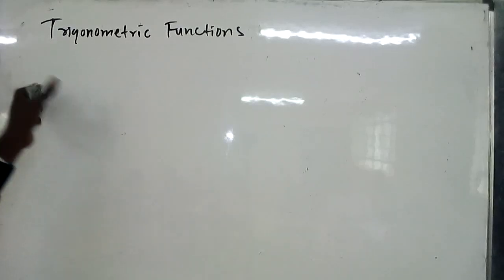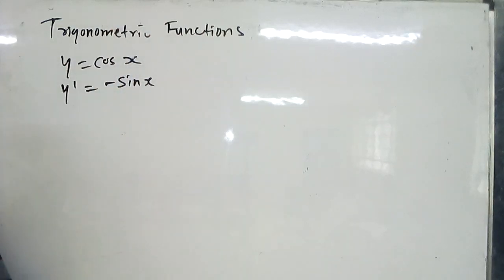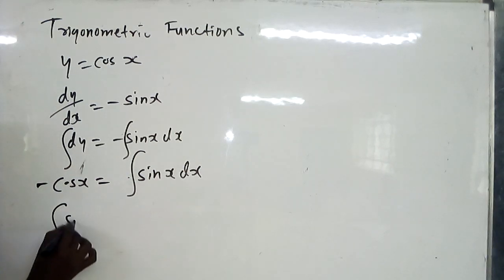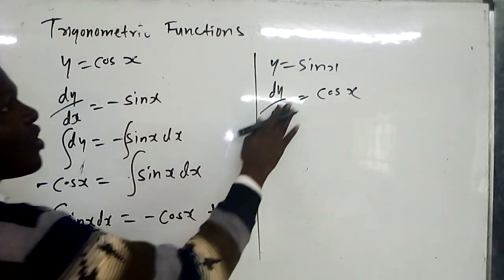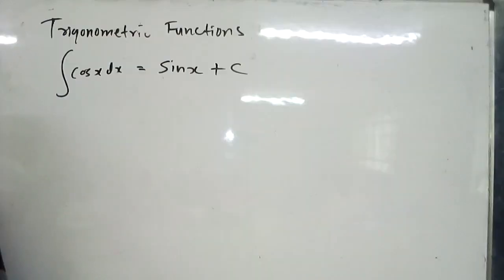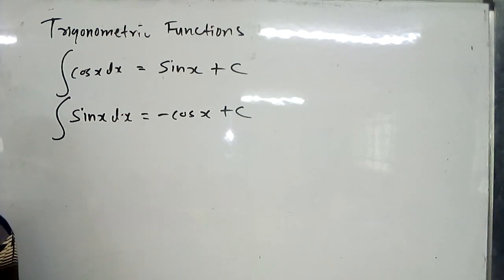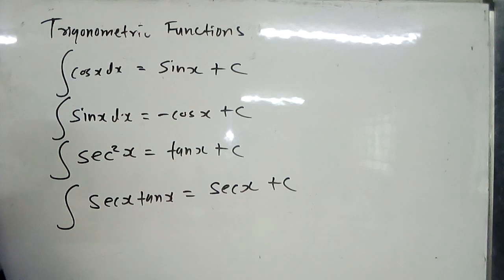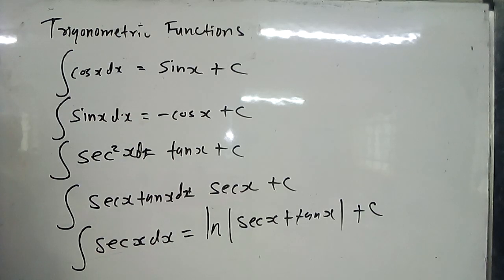CALCULUS II: INTEGRATION OF TRIGONOMETRIC FUNCTIONS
How to integrate Trigonometric Functions